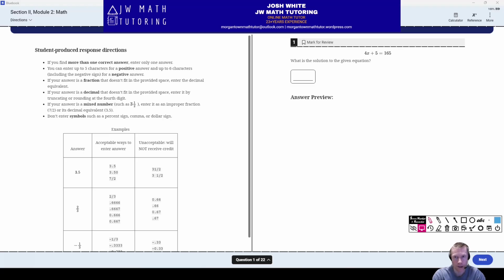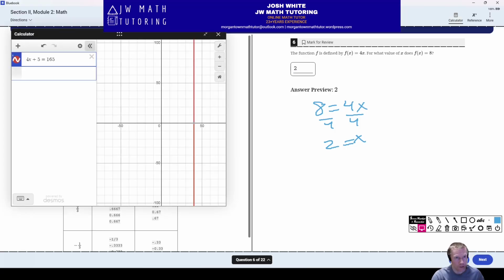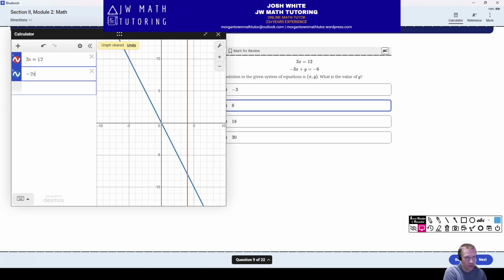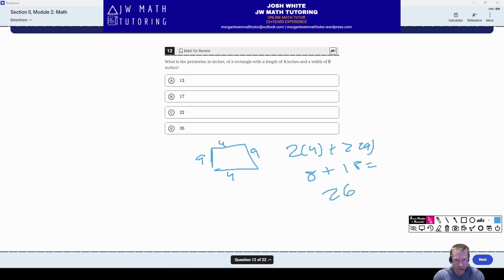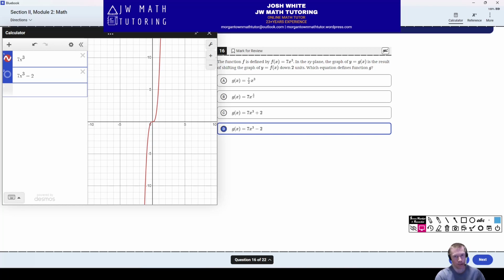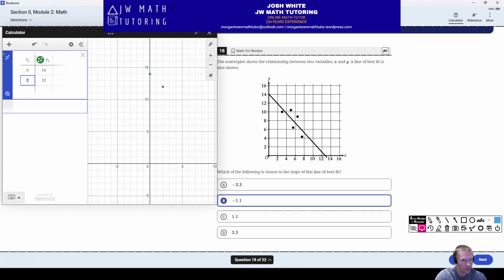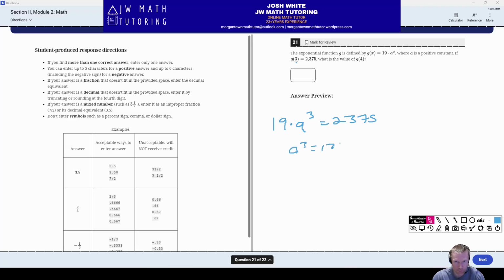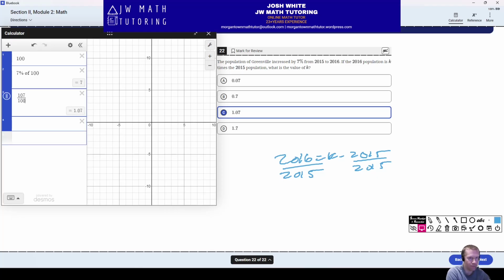Digital SAT Bluebook Practice Test 10 Math-Module 2A (Easier) Full Solutions & Explanations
This video features full solutions & explanations to all 22 questions on Digital SAT Practice Test 10 Math-Module 2A (Easier). Unlike some other explanation videos out there, my video shows multiple methods to solve problems. For the solutions to Module 1 & Module 2B-harder of this test, click the appropriate links once posted. To download the Bluebook App & access these practice tests, go

0:00 Introduction
0:24 Problems 1-4
3:16 Problems 5-8
6:28 Problems 9-12
10:00 Problems 13-16
13:10 Problems 17-20
17:52 Problems 21-22
SAT Resources

ACT Resources
Improve Your ACT Math Score Course